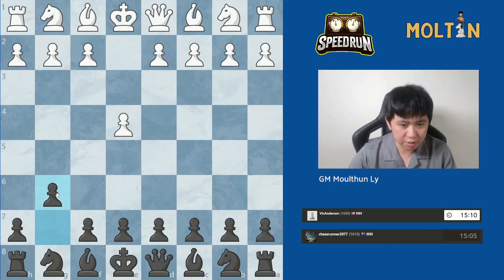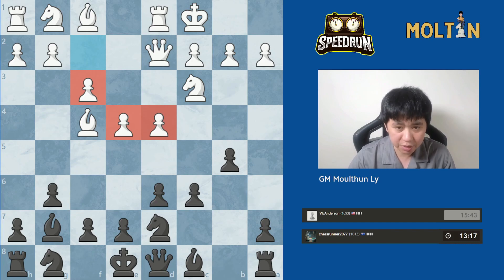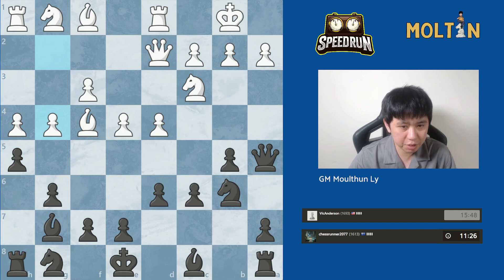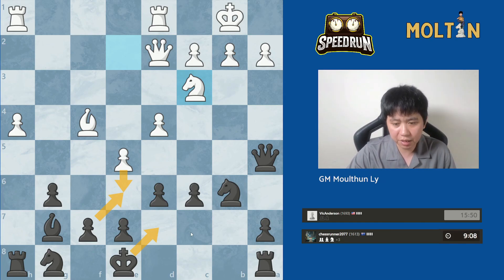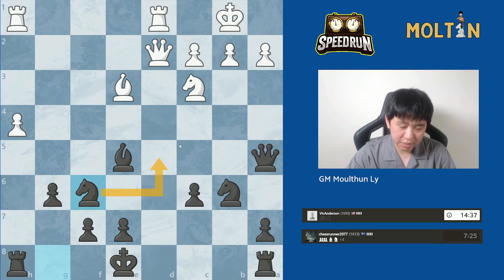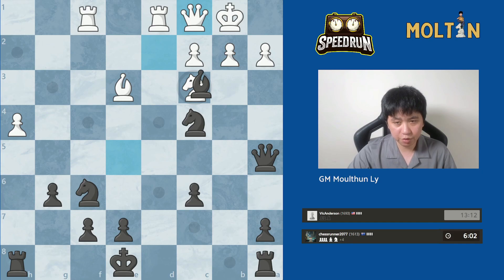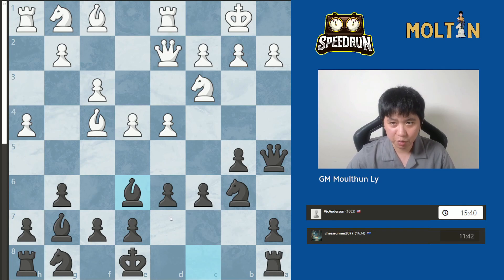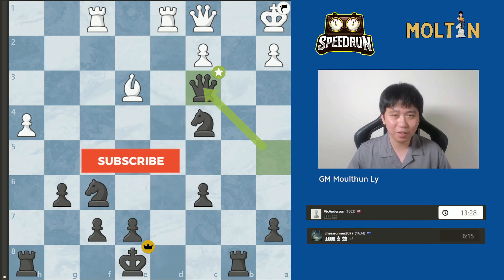Preparing A Queenside Attack | Modern Defence | GM Moulthun Ly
Hi guys, in this series we will do a speed run from Beginner all the way to Master explaining my thoughts along the way.

Gameplay: (0:00)
Analysis: (17:07)

Key Takeaways:
- A fairly easy attacking setup for Black in this opening is to meet 0-0-0 with a c6-b5-Nd7-Qa5-Nb6 followed by Be6-Rb8-Nc4 attacking ideas
- Delay your kingside knight development to stop Bh6
- Go for quick queenside counter play before White attacks on the kingside